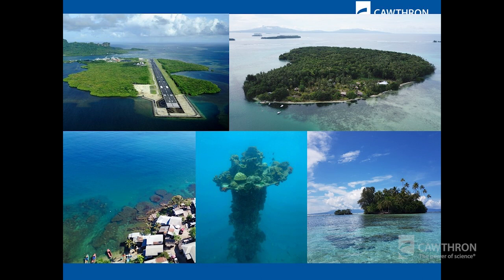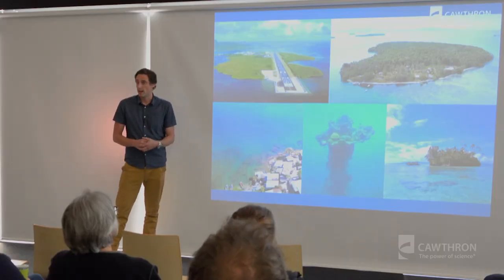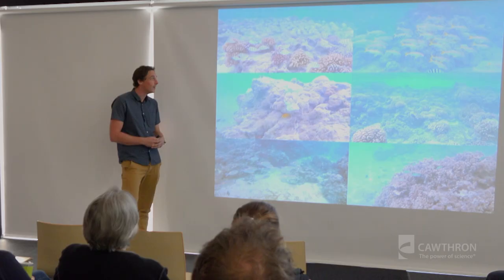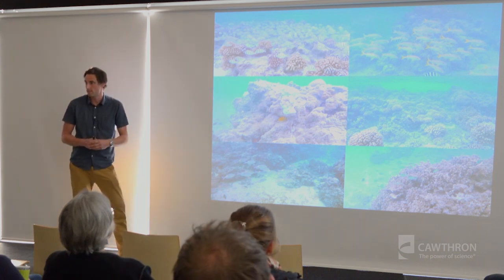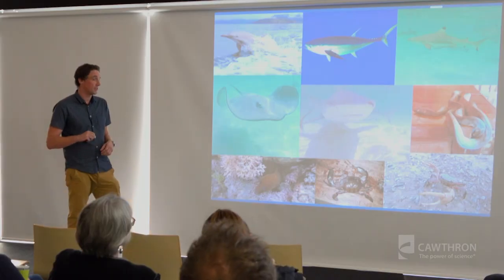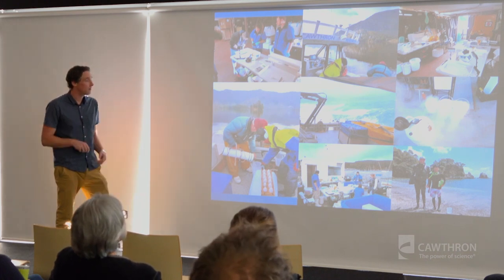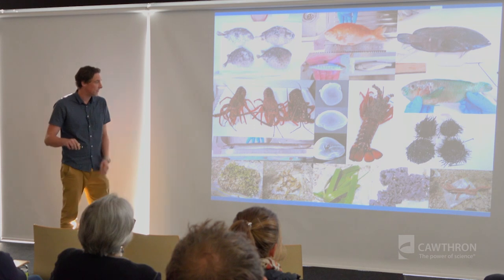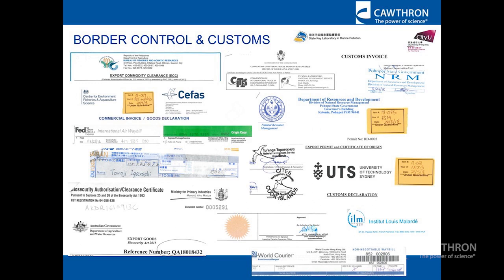Ciguatera fish poisoning - sampling in the Pacific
Come join me for a virtual field trip to the South Pacific as we dive into the marine environment and collect research samples for ciguatera fish poisoning.